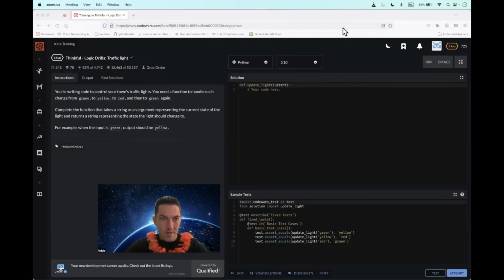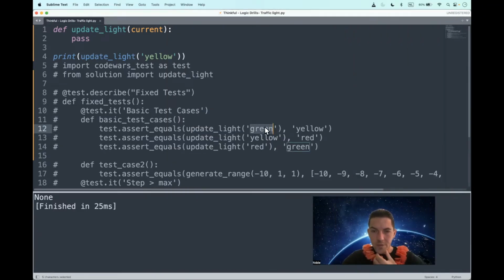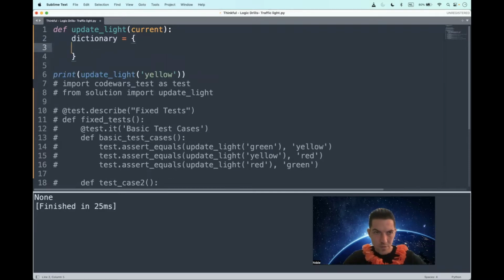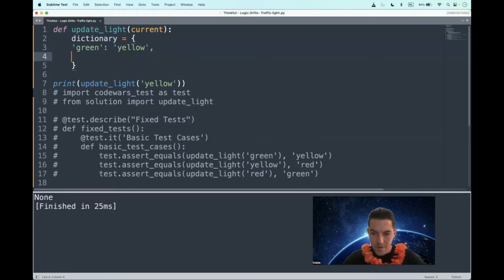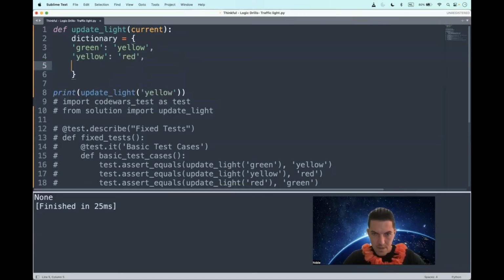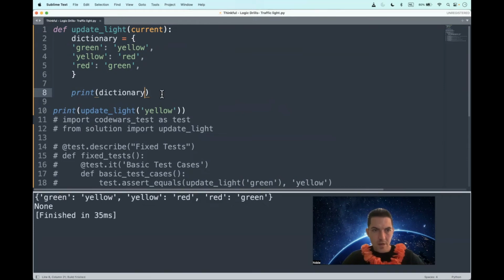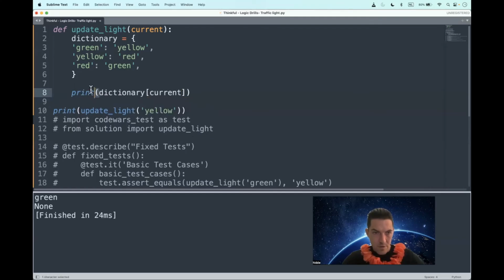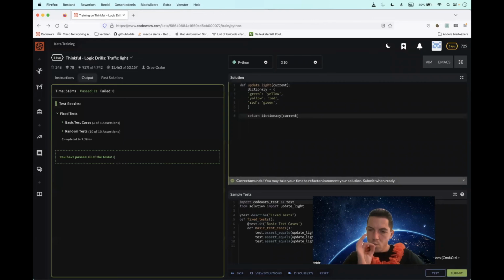Codewars (Python🐍) | Thinkful - Logic Drills: Traffic light | kyu8